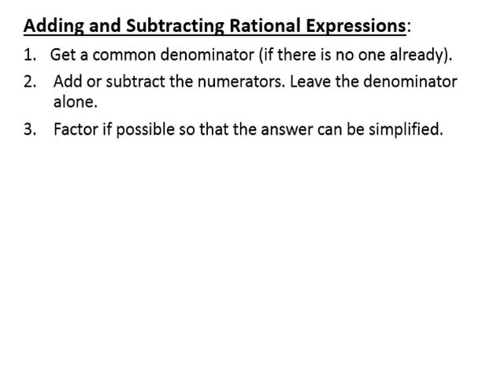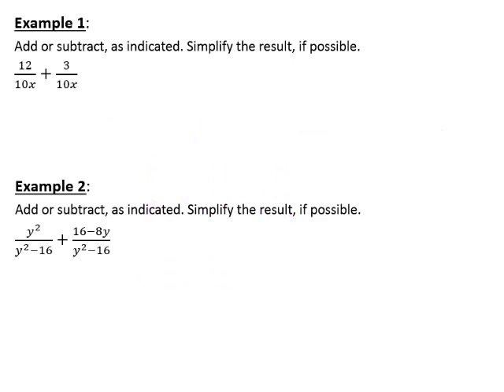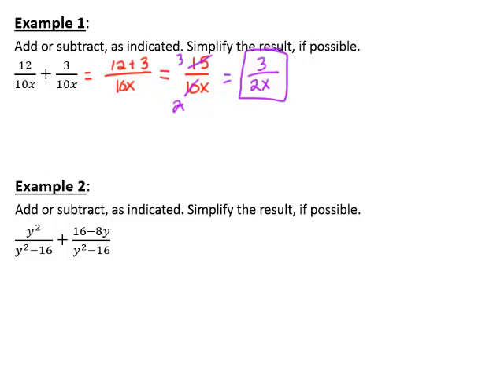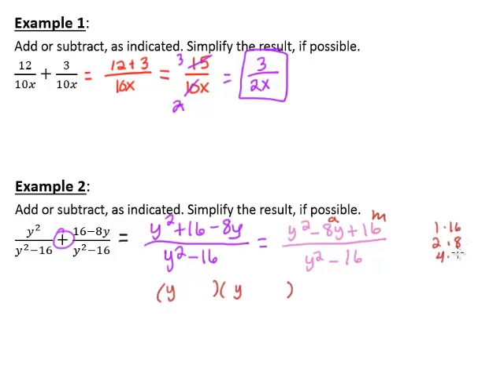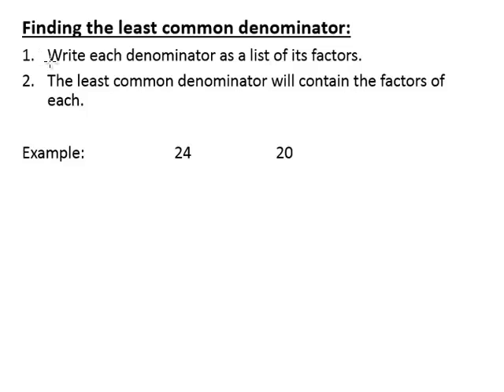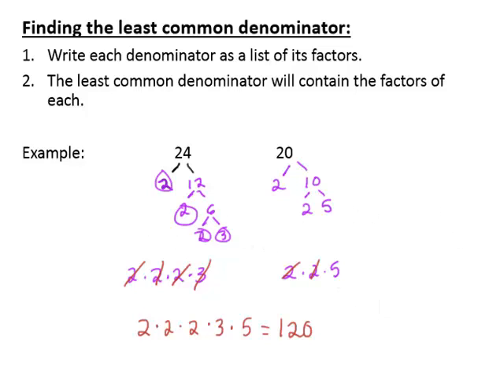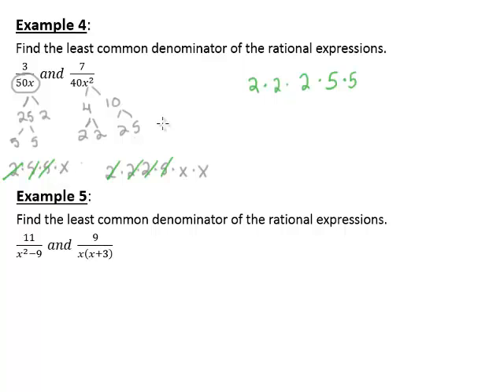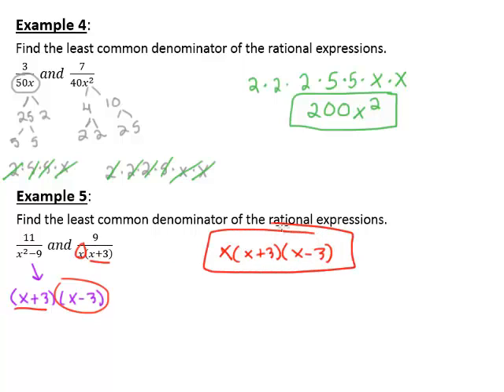Adding and Subtracting Rational Expressions (6.2 part 1)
Adding and Subtracting Rational Expressions with like denominators. Also, finding common denominators.